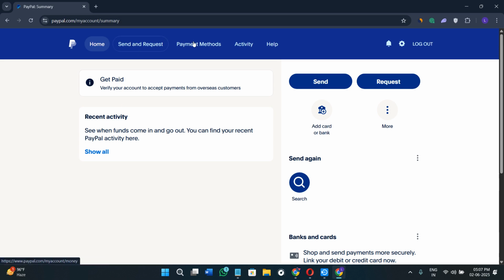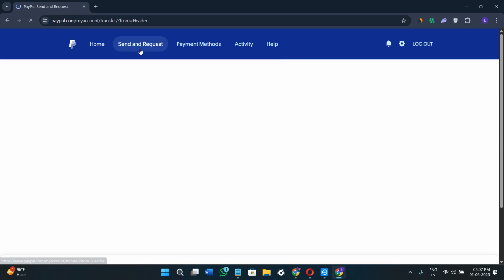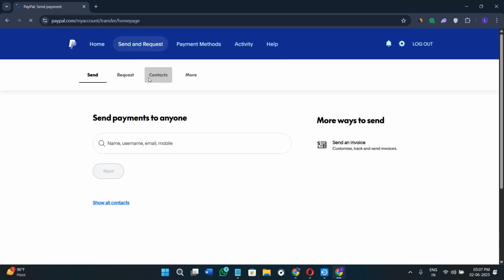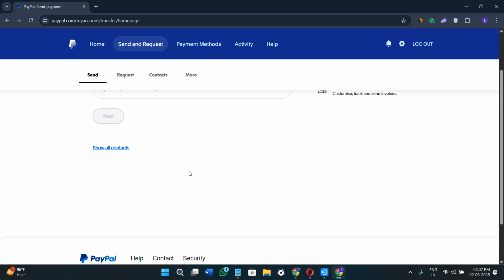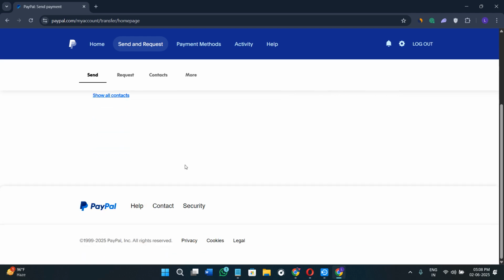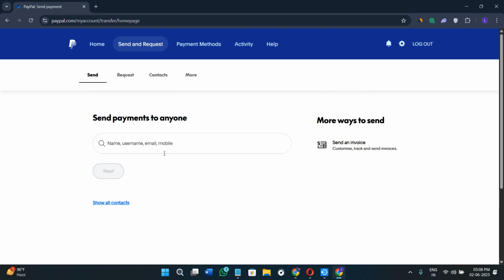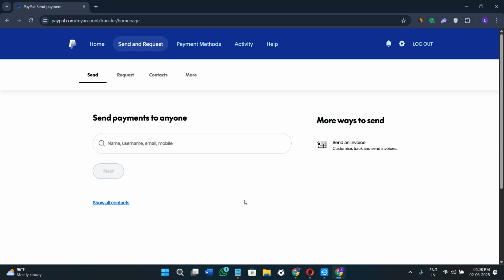How To Create A Payment Link On PayPal - 2025 UPDATE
In this video we tell you How To Create A Payment Link On PayPal - 2025 UPDATE. So if you watch the whole video you know at the end of the video How To Create A Payment Link On PayPal - 2025 UPDATE